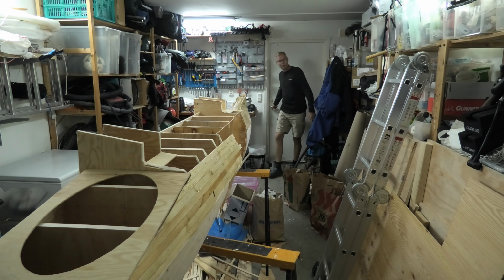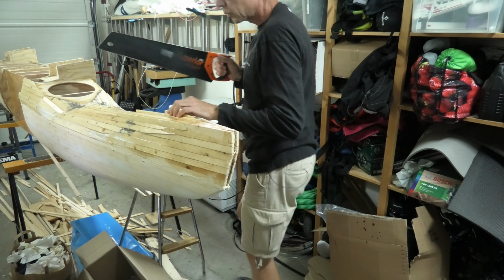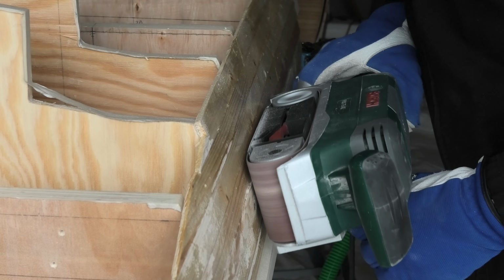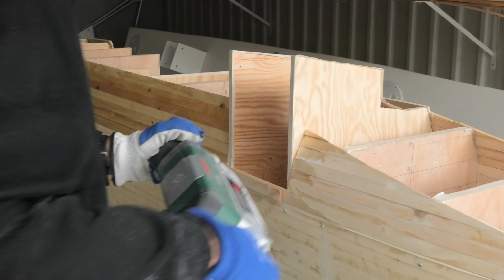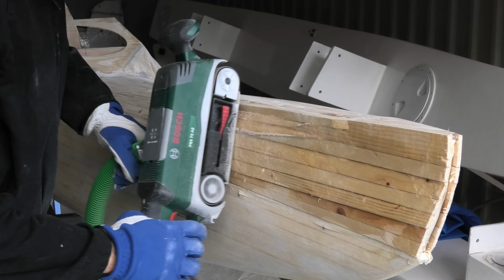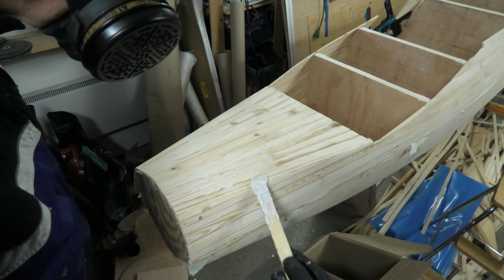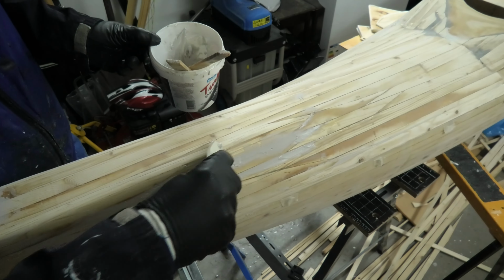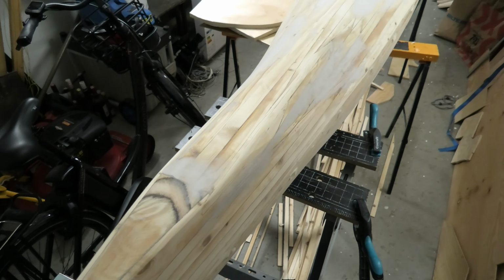Sanding and fairing the top side of the hull using a belt sander #291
In this episode I show how I get to a fair and sanded hull ready for lamination. I show how I work with the belt sander to get a nice result although I have some bending surfaces.